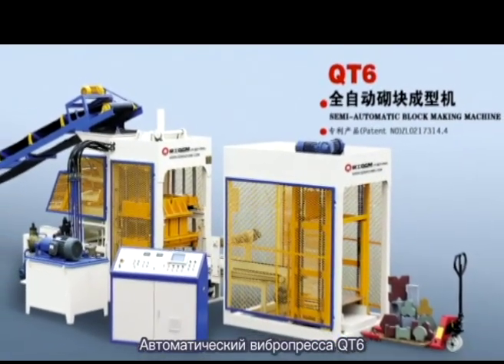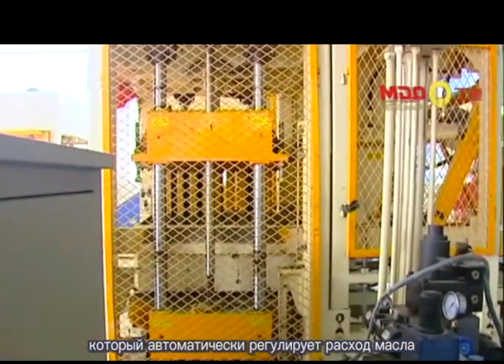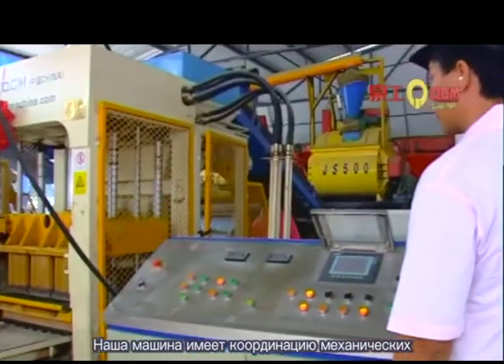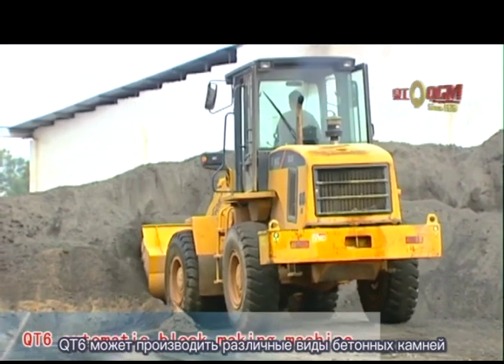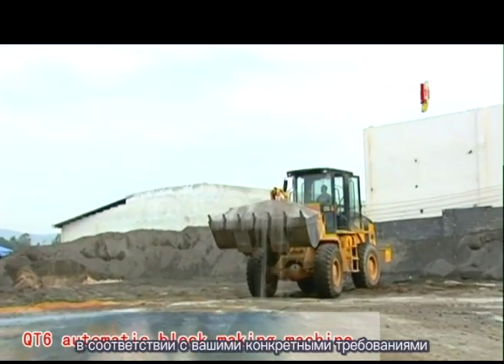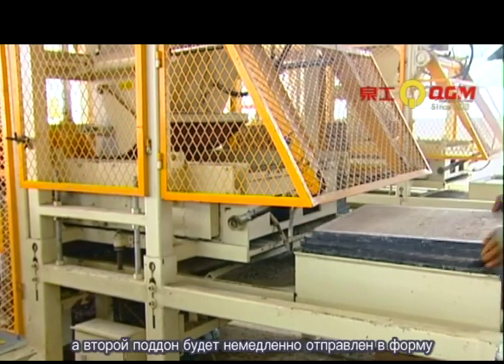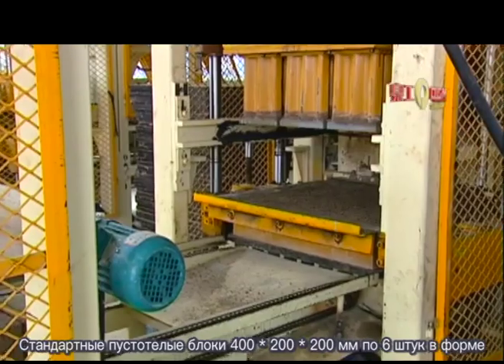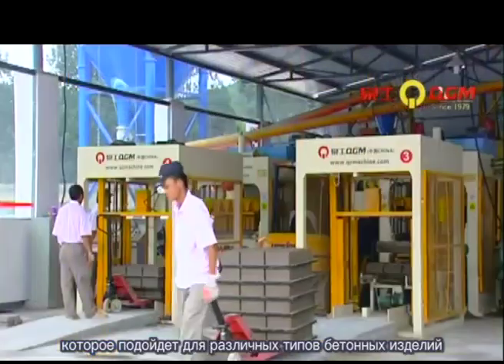Full automatic concrete block making machine (QT6-15) @ Russian Language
Production per Mould:
6 pc/mould (Hollow Block: 400x200x200mm)
8 pc/mould (Hollow Block: 400x150x200mm)
21 pc/mould (Rectangular Paver: 200x100x60-80mm)
15 pc/mould (Interlock Paver: 225x112.5x60mm)
Cycle Time: 15-20 seconds
Production per Day (8 Working Hours):
Hollow Block (400x200x200mm): 6,600-8,400pc
Hollow Block (400x150x200mm): 8,800-11,000pc
Rectangular Paver(200x100x60-80mm): 23,000–29,400pc(500m²)
Interlock Paver (225x112.5x60mm): 16,500-21,000pc (500m²)
Vibrating Frequency: 0-6,000 rpm (rolls per minute)
Vibrating Force: 60 KN
Motors Power: 30 KW
Machine Dimensions: 9680x2800x2800mm
Pallet Size: 850x680mm
Gross Weight: about 7.5T

QT6 Main Features:
1) Uses Germany Siemens PLC S7-200 control system and Siemens Touch Screen.
A. Visualization screen with easy operation;
B. Is able to set up, update and amend the production perimeters, to maximize the production output;
C. Dynamic display of the system’s status, automatic trouble shooting and warning notice;
D. Has automatic-locking function, avoiding mechanical accidents caused by operational mistakes;
E. Is able to troubleshoot the machinery via teleservice.
2) Uses high-dynamic proportional and directional valves, which automatically adjust the oil flow and pressure as per specific working requirements, to buffer the hydraulic cylinder when working; uses integrated high-pressure and soft oil pipes, with easy installation;
3) Uses multi-shaft rotating and compulsory feeding, which greatly improves the density and intensity of the blocks, and reduces the feeding time as well;
4) Integrated structure of vibrating and moulding platforms, which reduces the weight of the machine, and improves the vibrating efficiency;
5) Uses double-line aero vibration-proof system, which reduces the vibrating force on the mechanical parts, improves the using lifetime of the machine, and reduces the noise;
6) High-precision guide bearings are used to assure the precise movement between the tamper head and the mould;
7) Heavy-duty machine frame, which uses high-intensity steel and advanced heat treatment, is wear resistant.

BIG FIVE ADVANTAGES OF QT6 Automatic Block Making Machine
Our machines, with harmonic cooperation between electrical and hydraulic machines functions, guarantee a reliable and high output production of concrete products.
1. Use Germany Siemens PLC control system and Siemens Touch Screen, use Schneider and Omron relays and contactors:
A. Siemens PLC, with great adaptability, guarantees the stability and reliability of the machine;
B. Visualization touch screen, with easy operation;
C. High-quality electrical components from Schneider and Omron;
2. Use Frequency Conversional Control Technology, which controls the block making:
A. Frequency Conversion Control: guarantees the precise and parallel movement between tamper head and mould, protects the products from transfiguration; increases the production rate by improving the vibrating efficiency;
B. Frequency controlled vibration: controls the instantaneous start and stop of the motors, to protect the motor from over-heating caused by constant working;
C. Power saving: 30%;
3. Use Double high-dynamic Proportional/Directional Valves to automatically adjust the oil flow and pressure
A. Buffer the hydraulic cylinder, to protect the cylinder from damage caused by inertia;
B. Guarantee production stability;
4. 360° Multi-Shaft Rotating and Compulsory Feeding:
A. Speedy and rotating feeding, with uniform mixing, to make sure that the density and intensity of the products are guaranteed;
B. This uniform feeding is applicable for different kinds of raw materials and moulds;
5. Use heat treatment on moulds and main parts of the machines:
A. Heavy duty machine structure and wear resistant moulds;
B. The hardness reaches up to HRC 52;
C. Greatly improves the using lifetime of the machine by 50%.